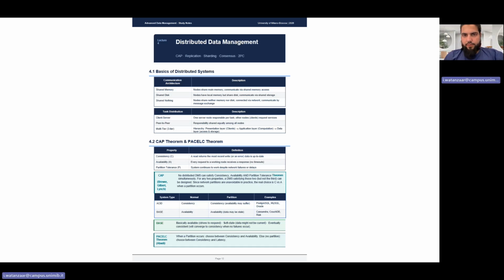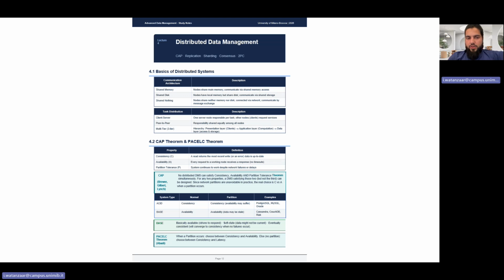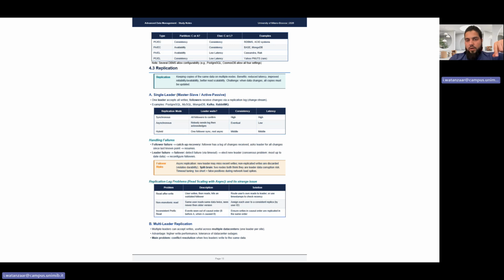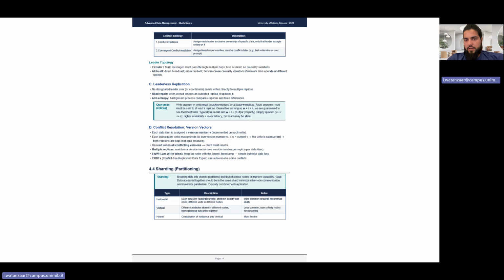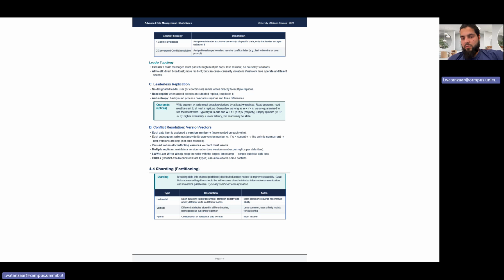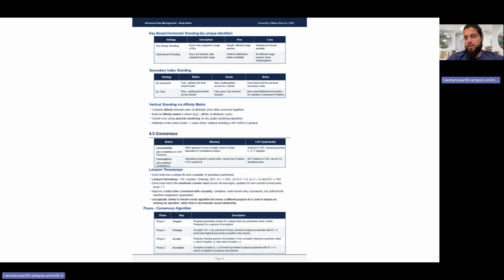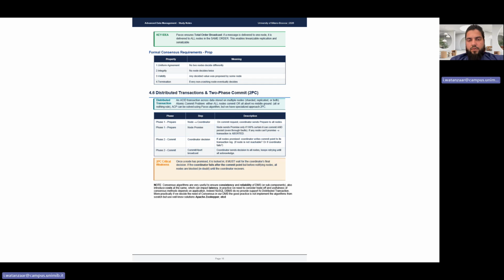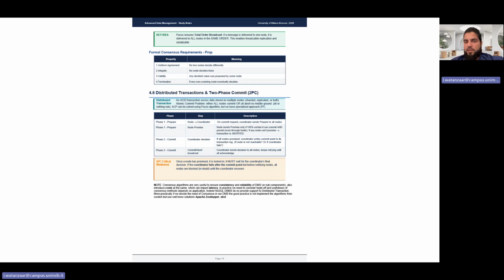04th Lecture - Distributed Data Management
AI4ST - ADM

Credit: Andrea Campagner